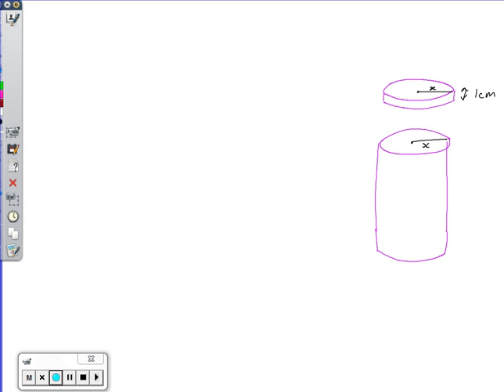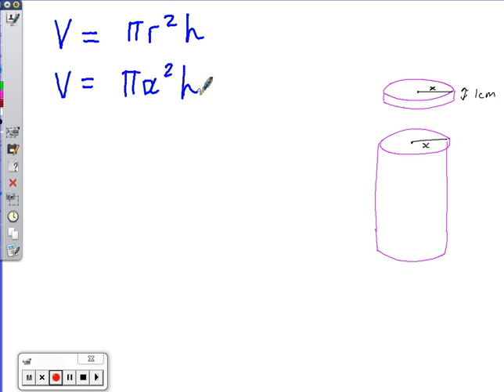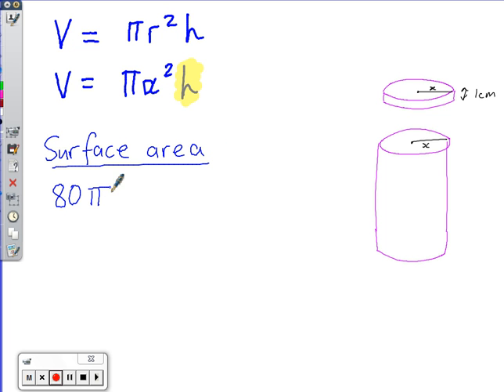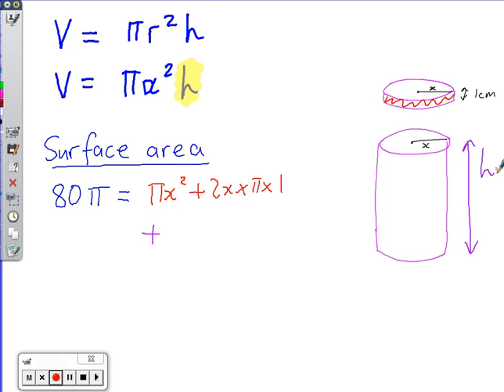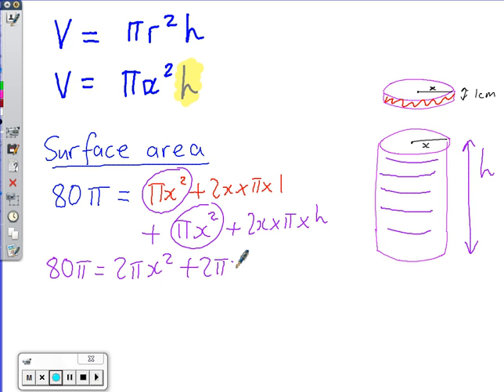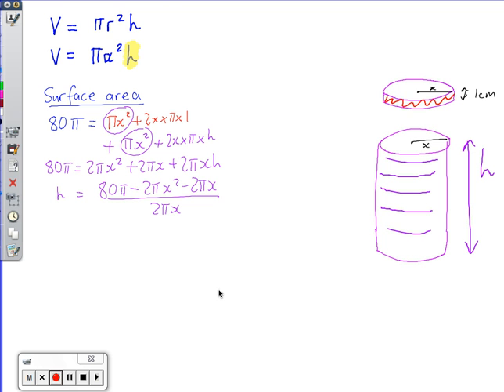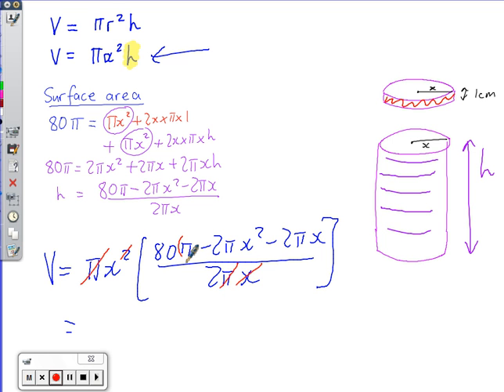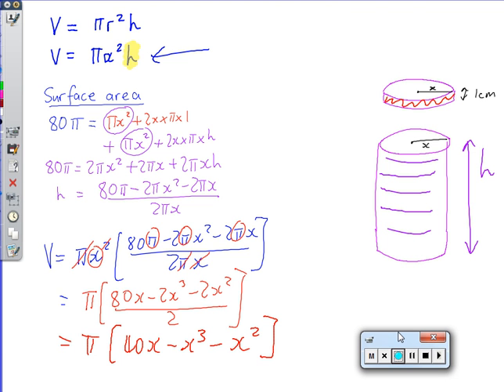9.4 Problem solving with differentiation